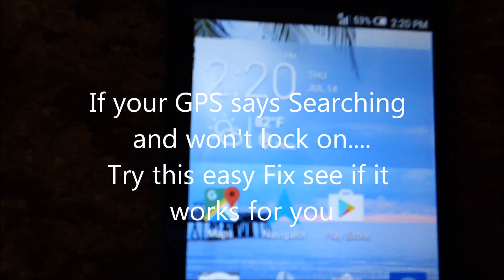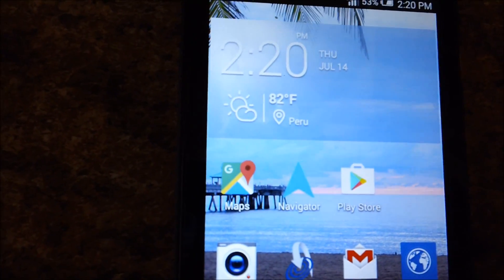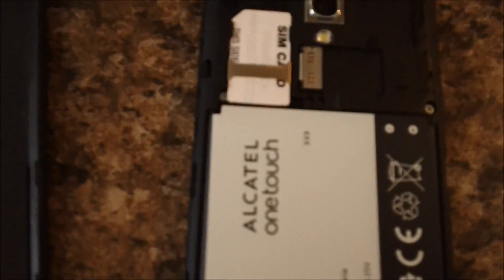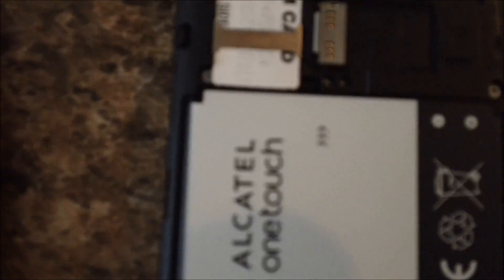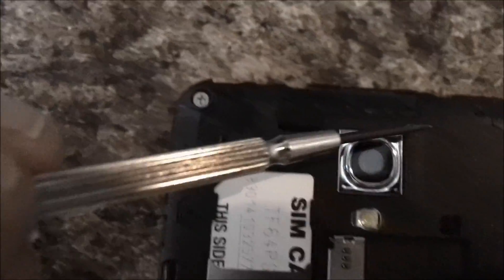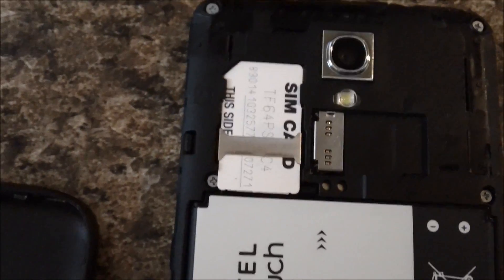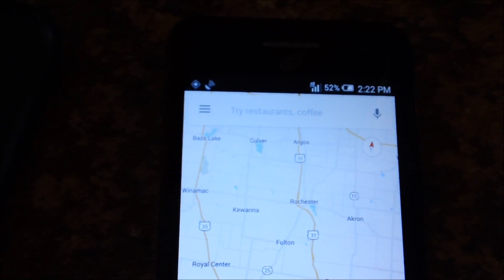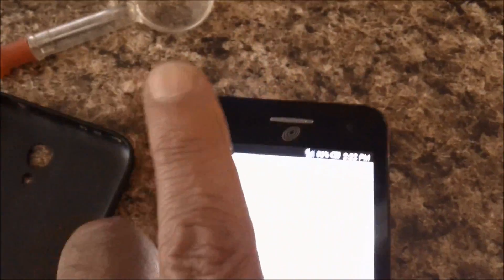GPS Not locking in? Try this easy fix (for android only)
This is worth a try if you are having issues with your GPS not locking in (searching for signal).  Let me know if it helped you.